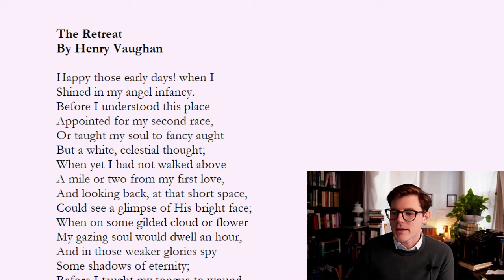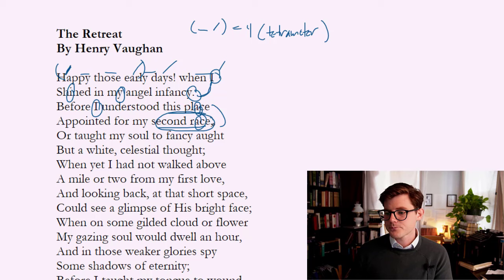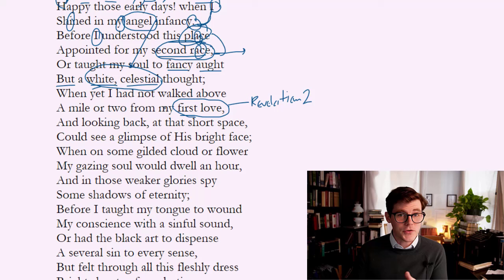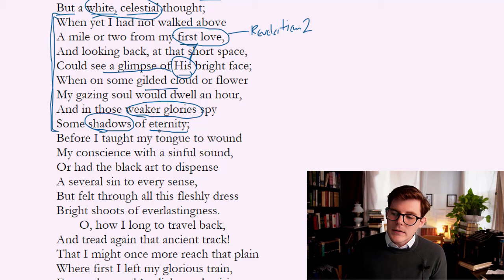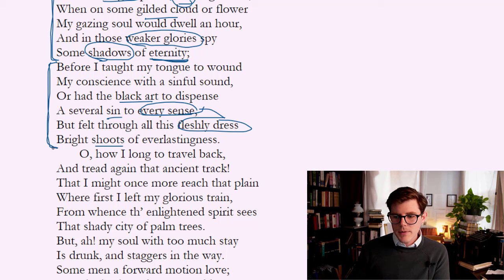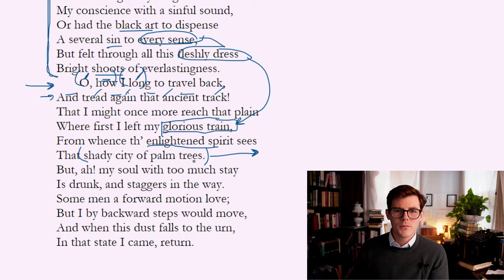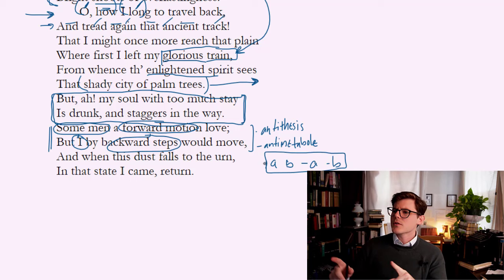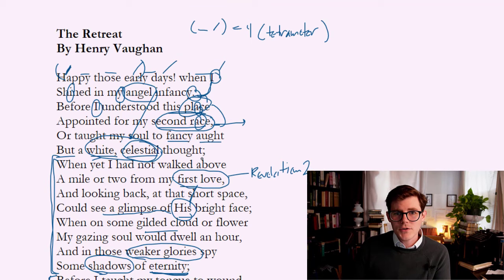Henry Vaughan | The Retreat | Close Reading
A close reading of Henry Vaughan's "The Retreat." After making an appearance in my first lecture on Bible Backgrounds and English Poetry, Vaughan's timeless classic gets closer attention in this individual close reading.